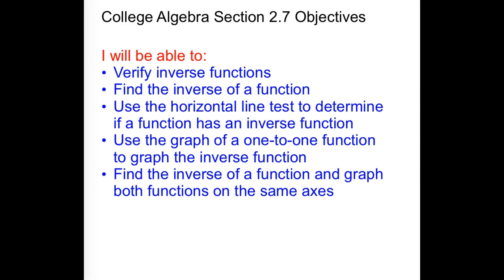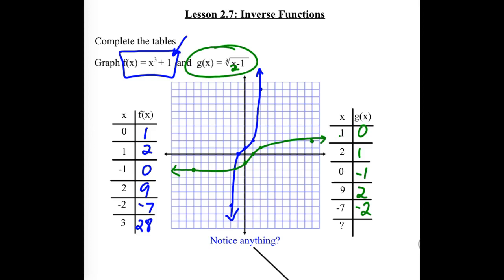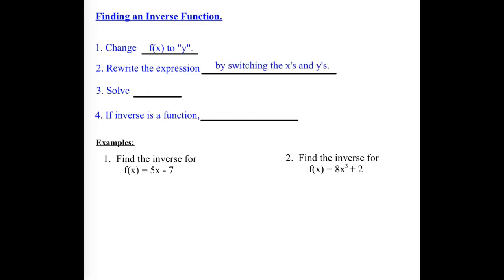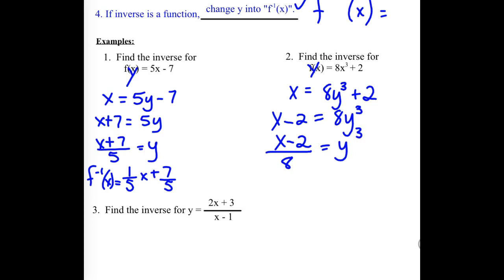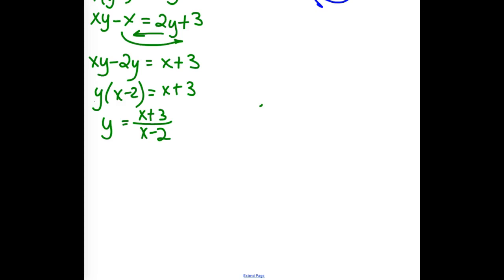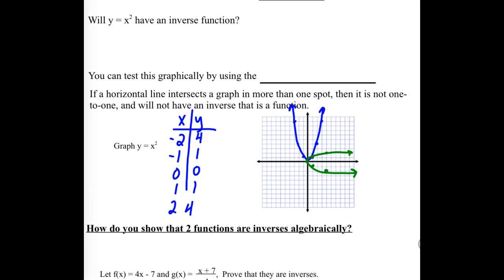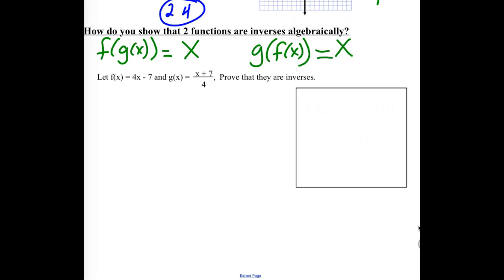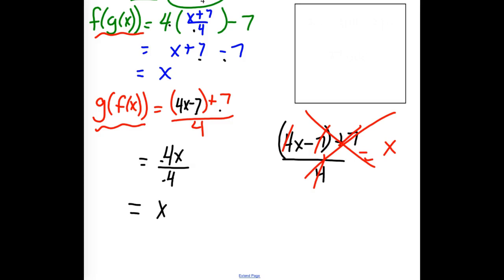CA Video Notes Sec. 2.7a